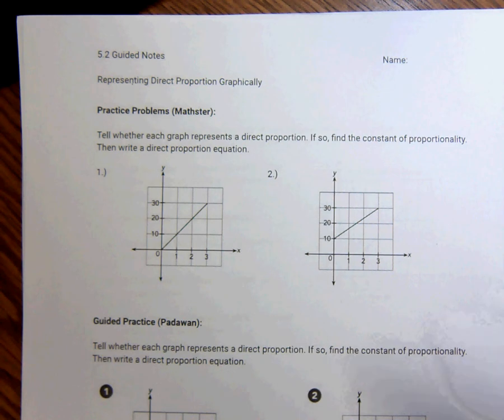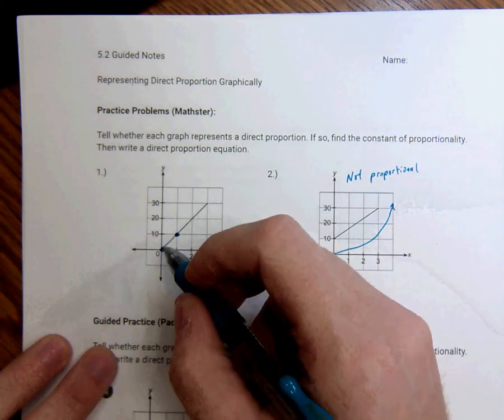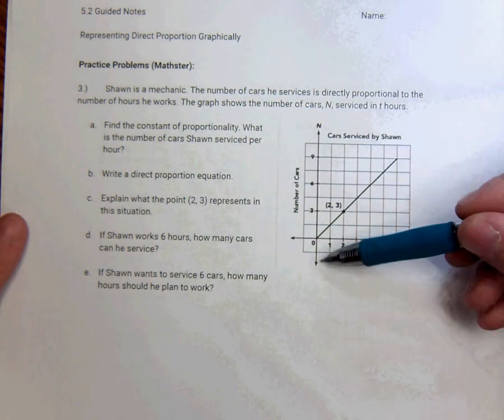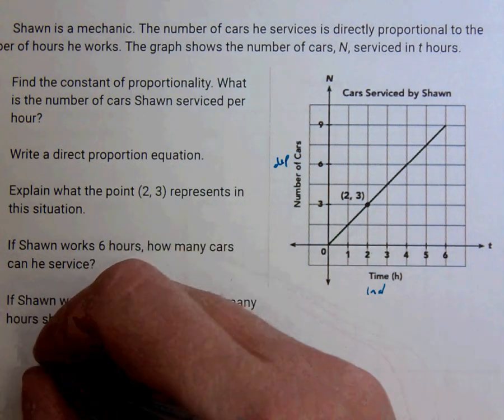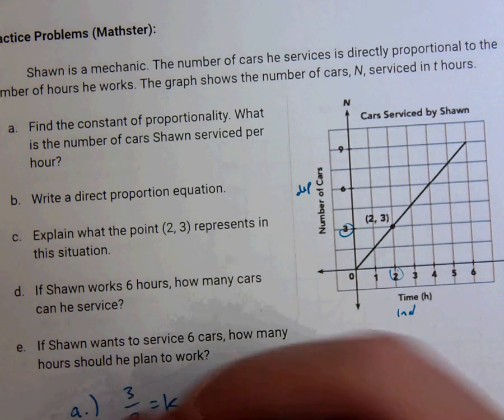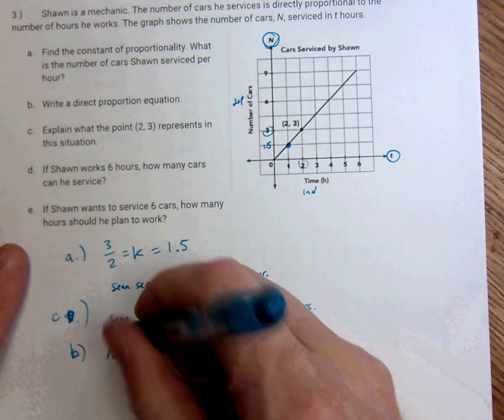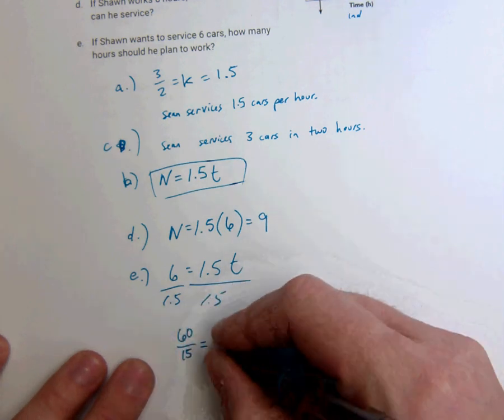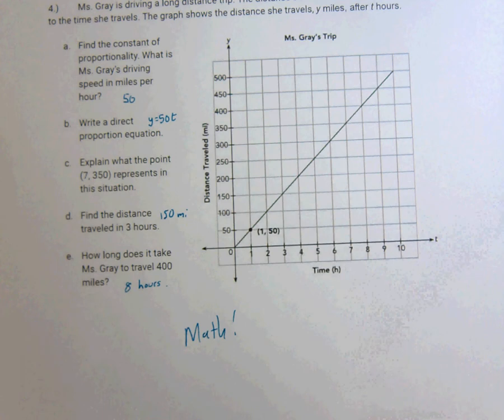5.2 Representing Direct Proportions Graphically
We learn how to interpret and represent direct proportional relationships with linear graphs.